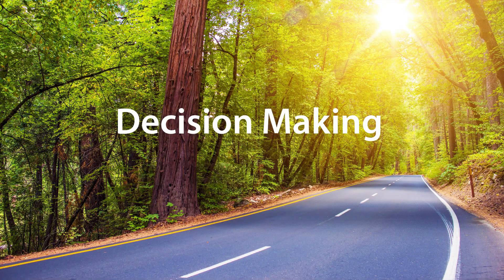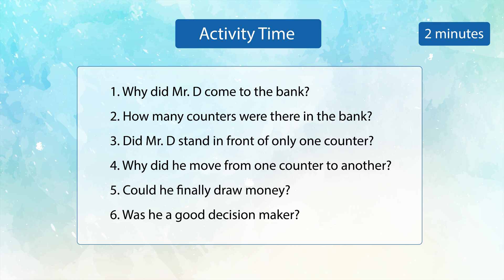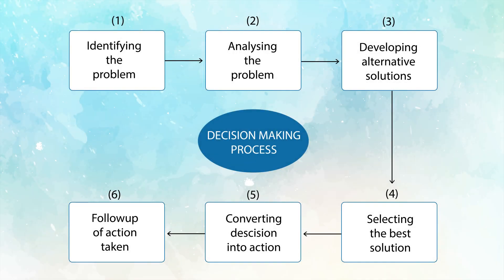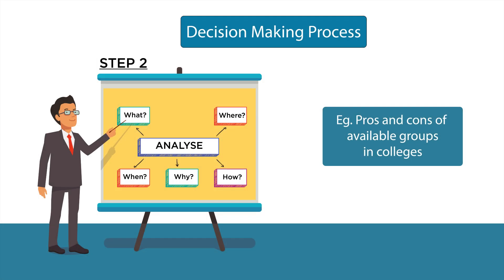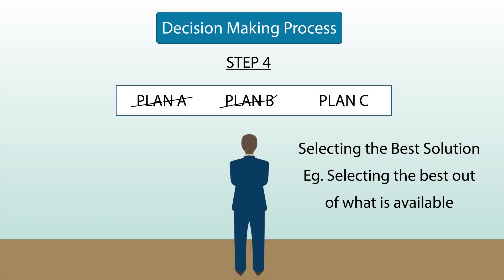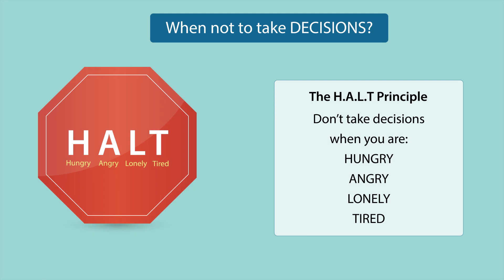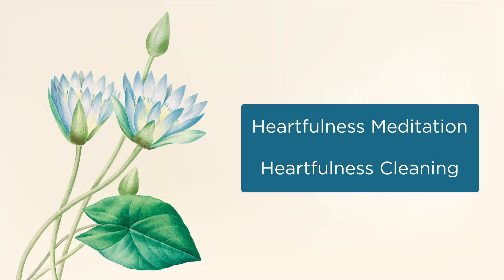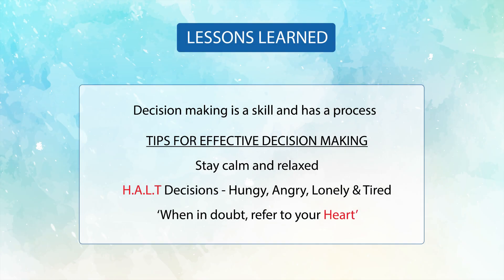Decision Making Skills - The HELP Program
Download the latest iOS and Android App Download the latest Heartfulness iOS and Android App Decision Making Skills - The HELP Program

Decision making is an action or process of identifying and choosing alternatives based on various factors.

Decision making process involves 6 main steps.
1. Identifying the problem
2. Analyzing the problem
3. Developing alternative solutions
4. Selecting the best solution
5. Converting decision into action
6. Follow up of Action Taken

We must understand that decision making is an intellectual capability as well as a psychological and biological capability. Decisions are the hardest to make, especially when it’s a choice between what you want and what is right.

Our head thinks while our heart feels. Our hearts will give us the best and the right answers.

The Heartfulness tools of Meditation & Cleaning, will help you to connect to your heart .

Knowing is not enough!
Start making decisions the right way wherever & whenever you need to.

Heartfulness - Experience Life's Potential - HELP is a 16-week certificate course for students 15 years and above on life-skills and values that equip them with Heartfulness practices, skills and knowledge for quality educational outcomes.